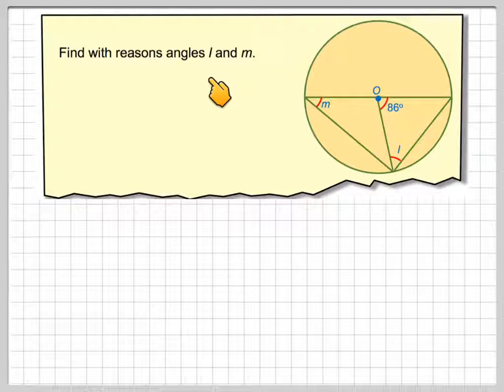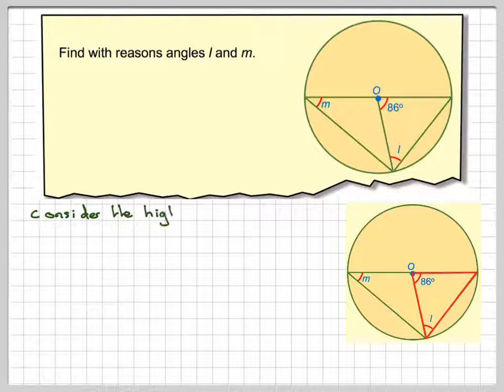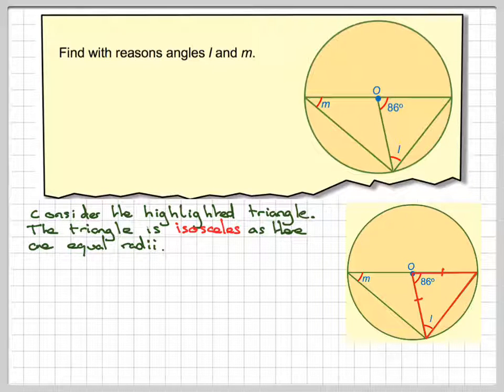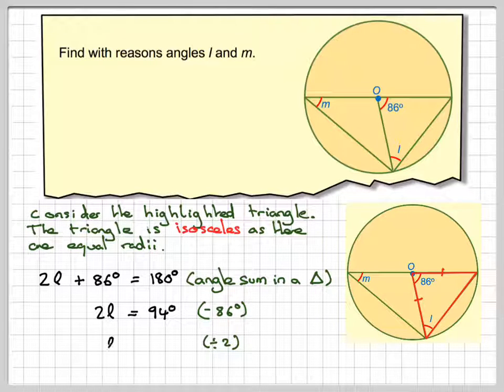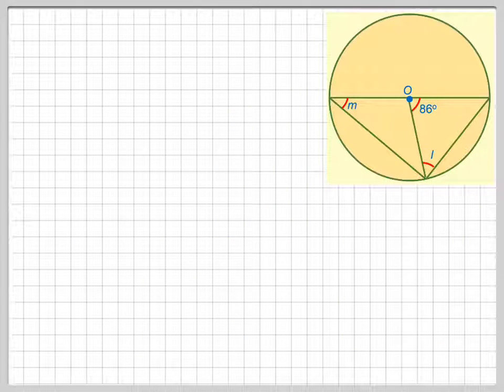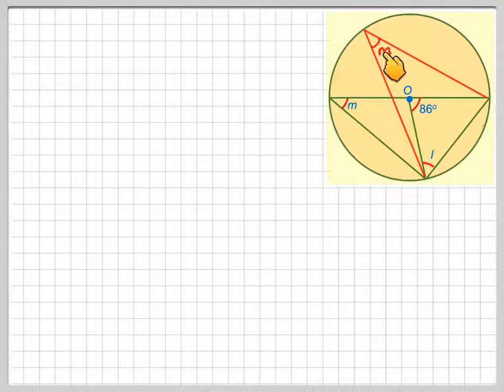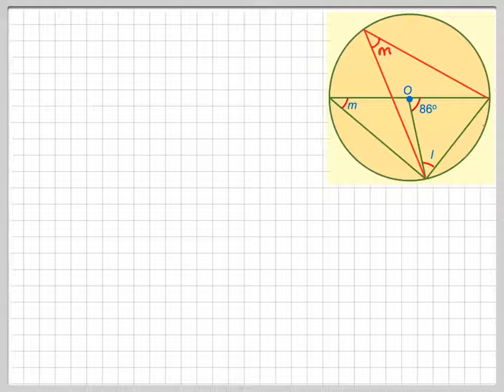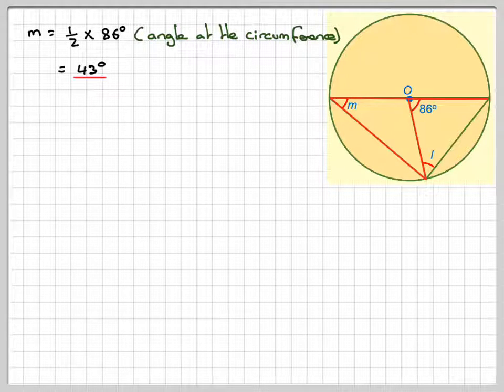IGCSE Circle theorems 06